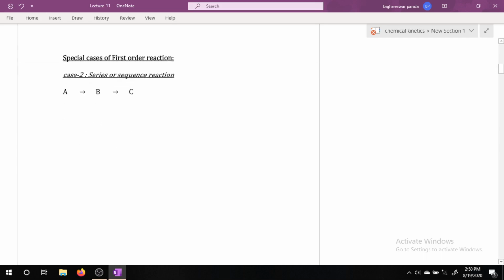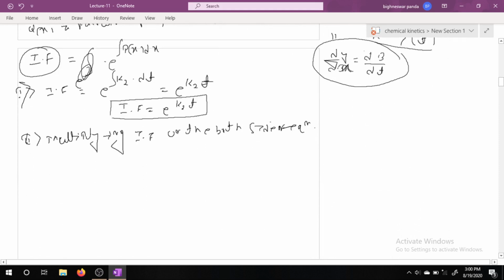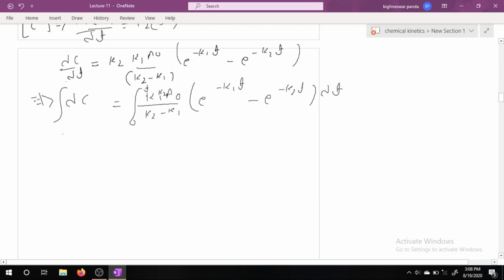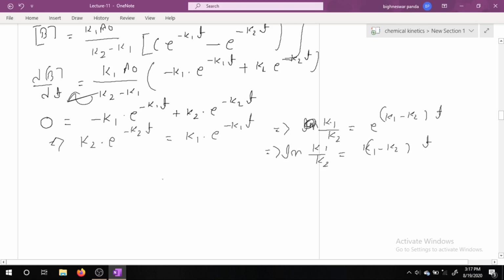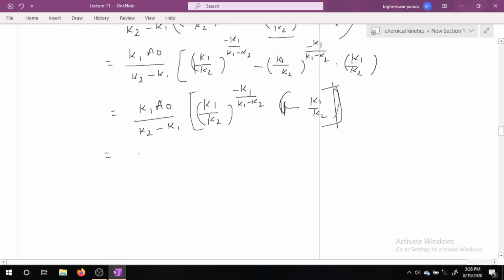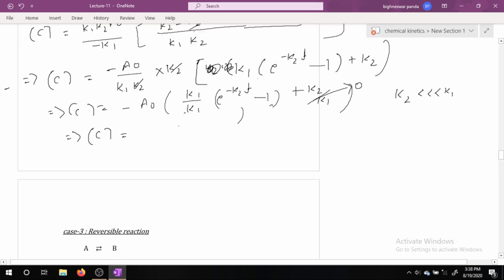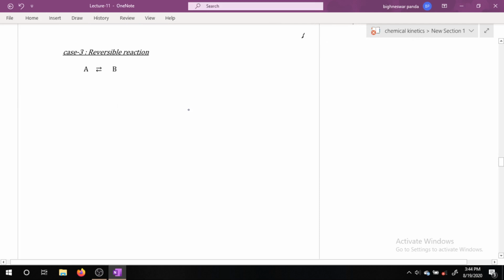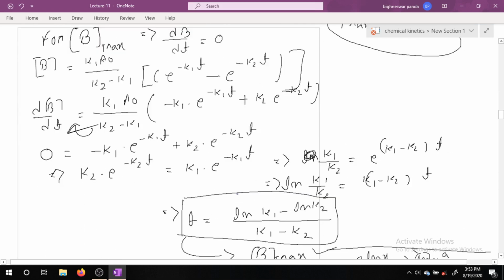chemical kinetics 11